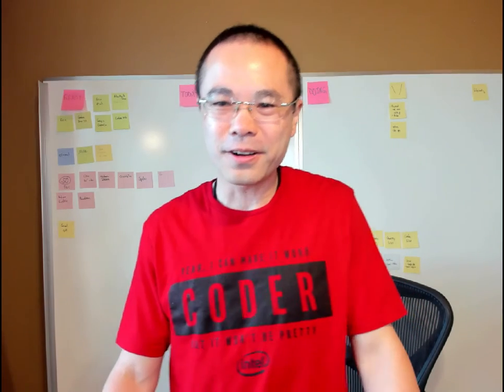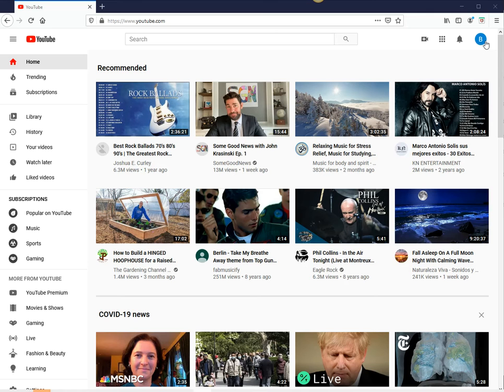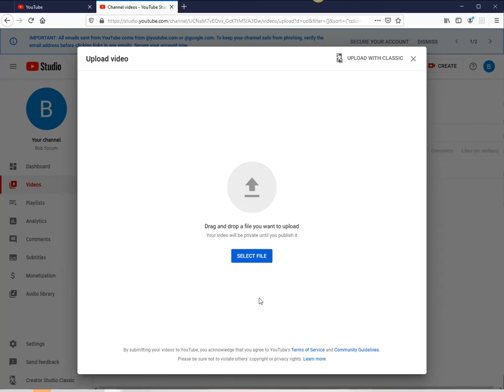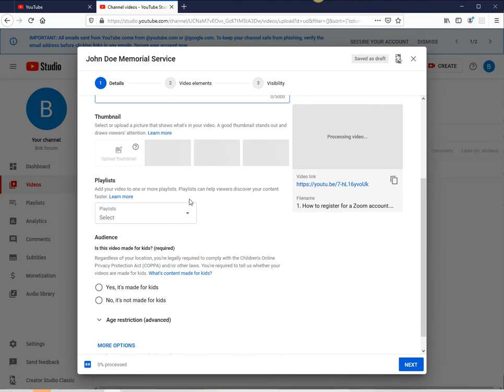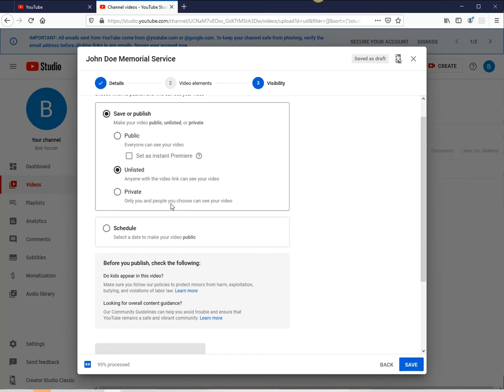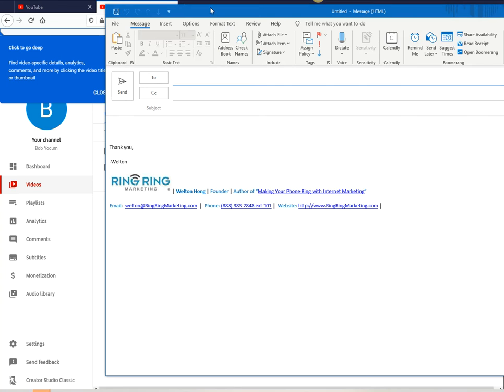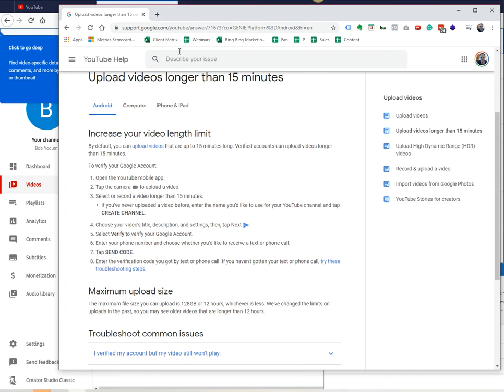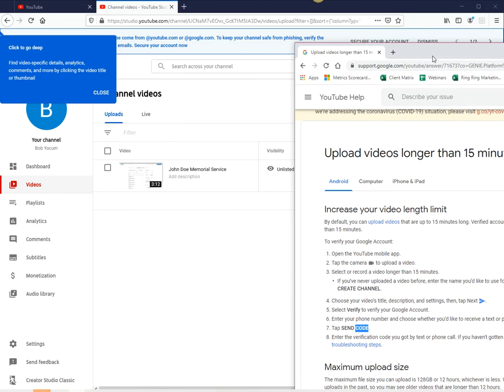How to upload videos on Youtube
Many of you are live streaming services via Zoom, FB Live, etc these days.

A few of you reached out to me on how to share the recording of the service. Here is a quick tutorial on how easy it is to create a Youtube account and upload that video as a secured link to send to families.